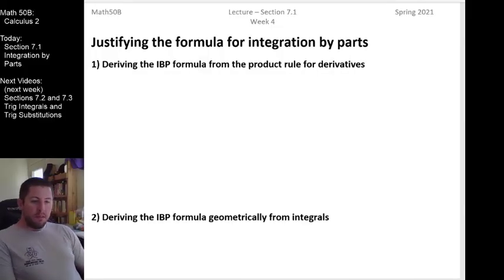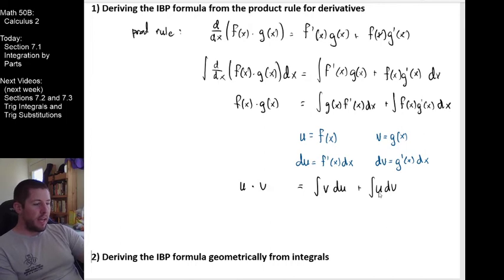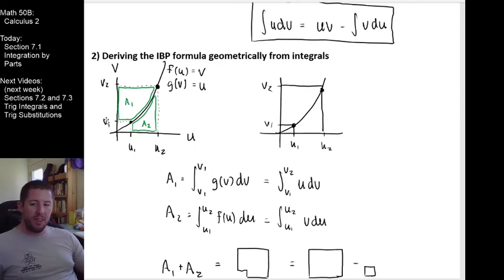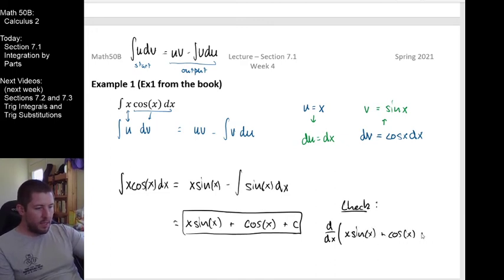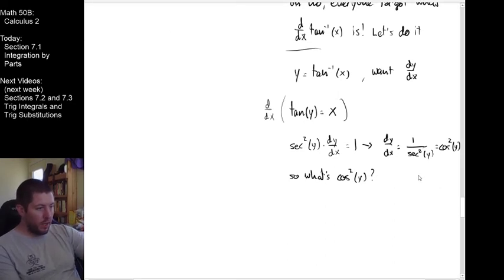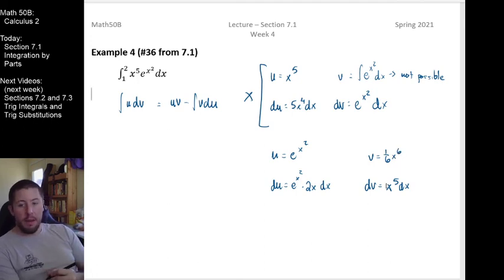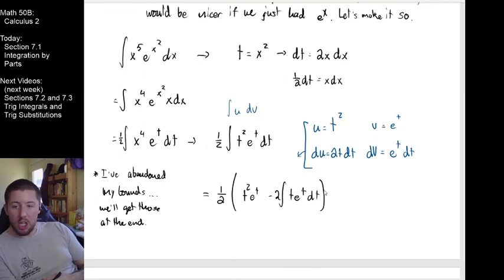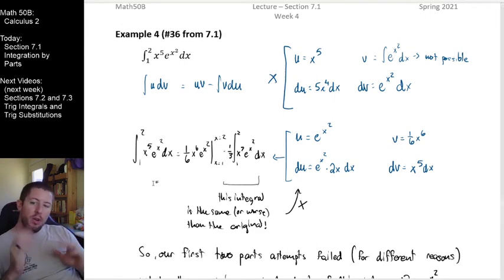Math50B - Section 7.1